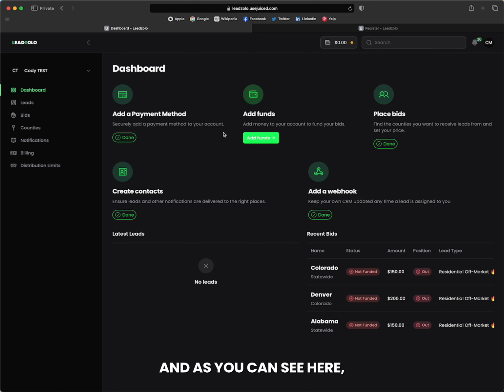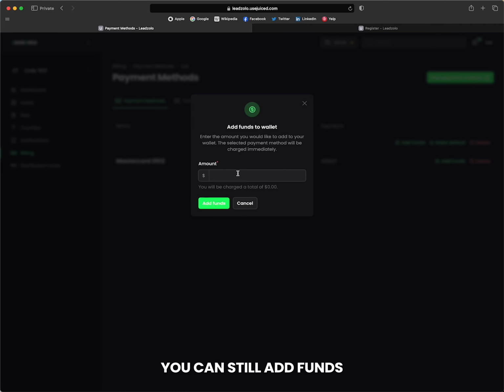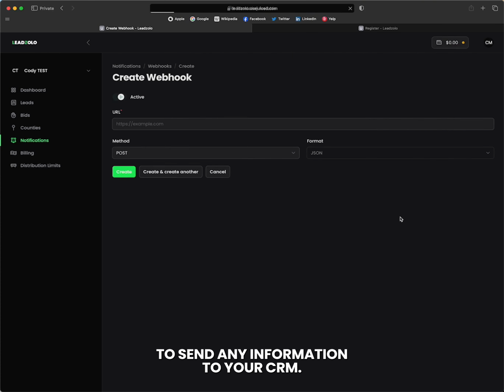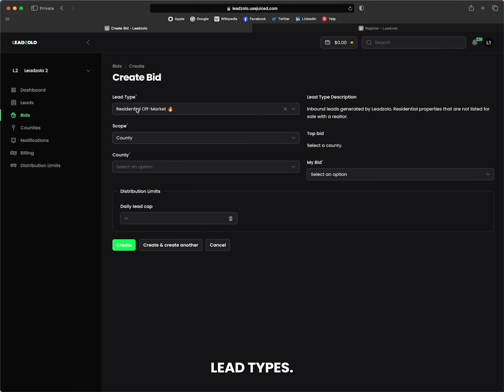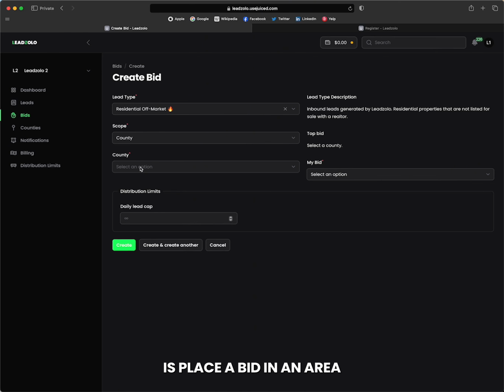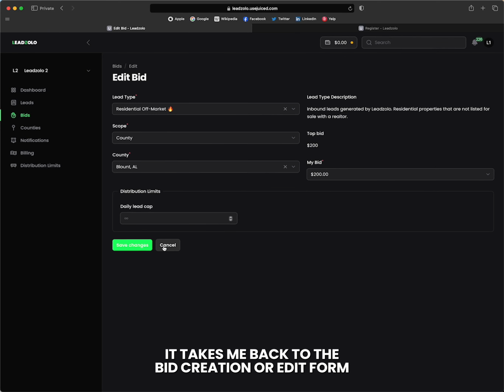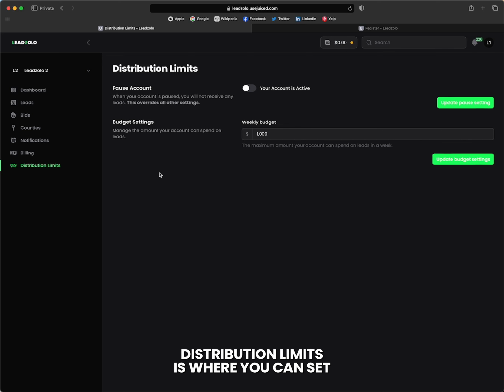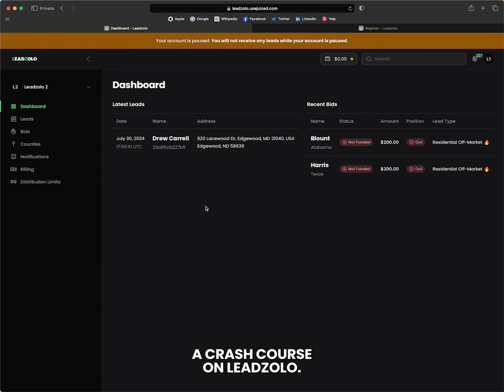Leadzolo Platform Demo